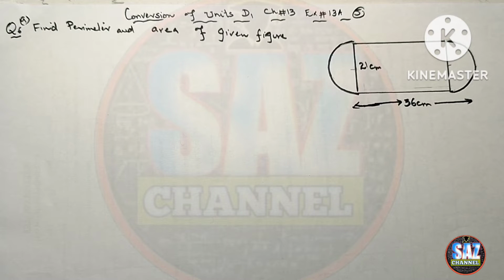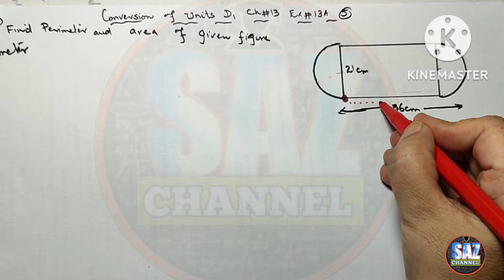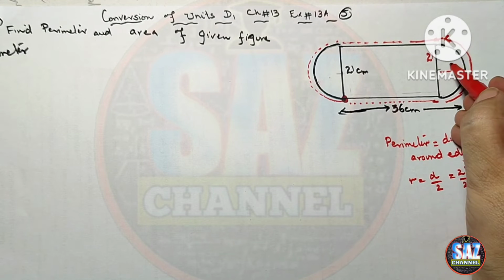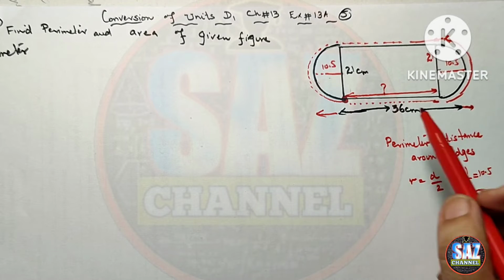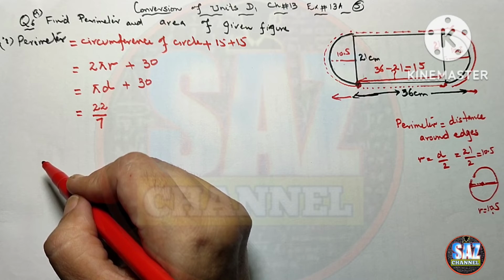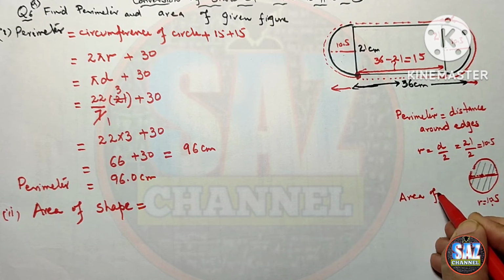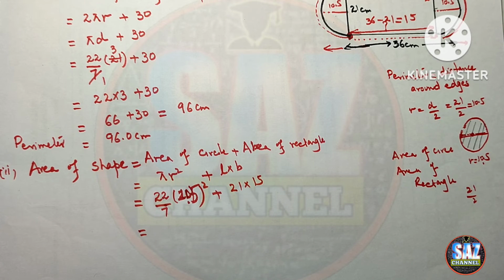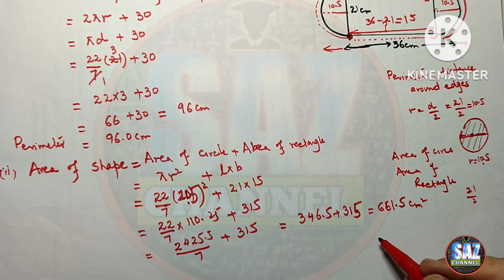Ex#13A|Solution D1Oxford (NSM)|Mathematics|O levels IGCSE|Q#6(a)sazchannel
Area of composite shapes
perimeter of composite shapes
area and perimeter of composite shapes
This video tutorial is based on solution of problems involving area and perimeter of composite shapes .
A step by step explanation is given on how to find area and perimeter of composite geometrical shapes by using formulae